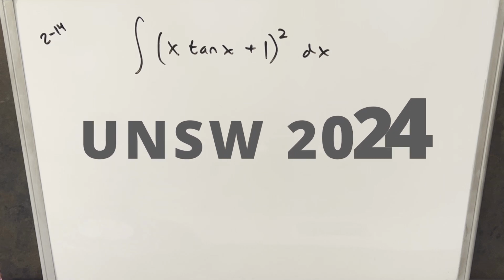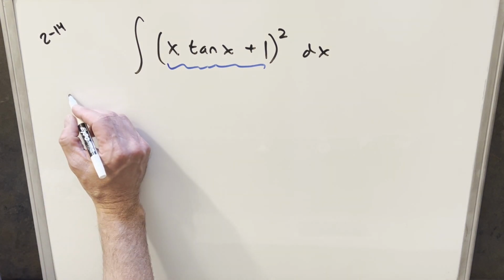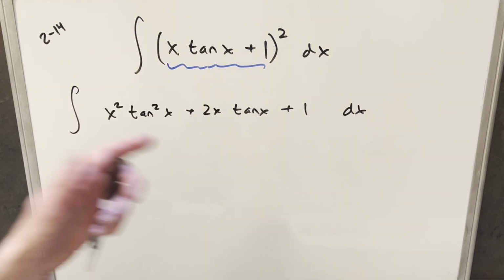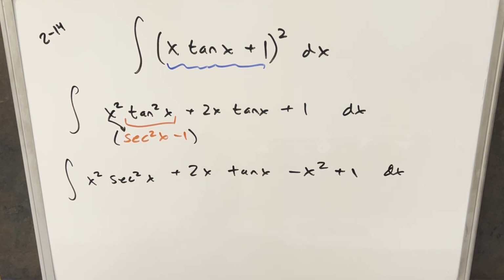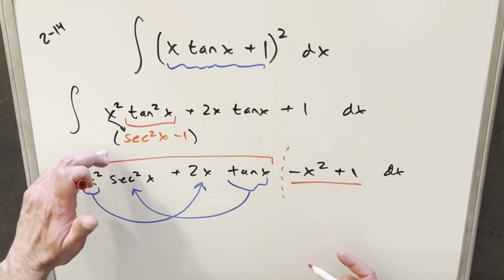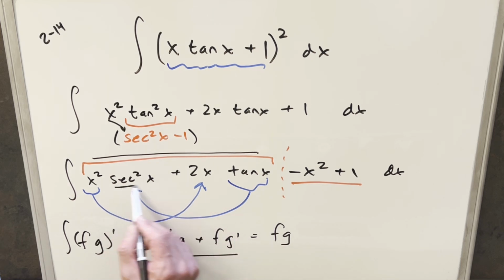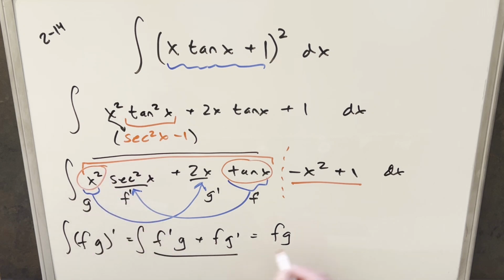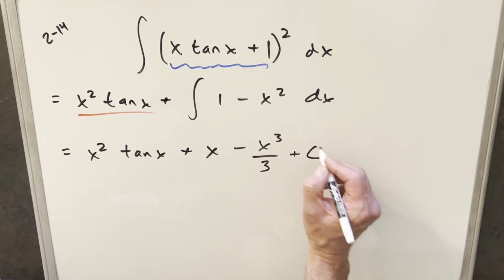UNSW Integration Bee 2024 #2-14